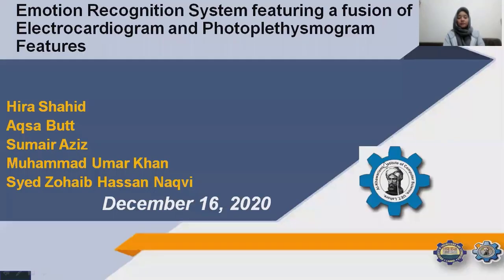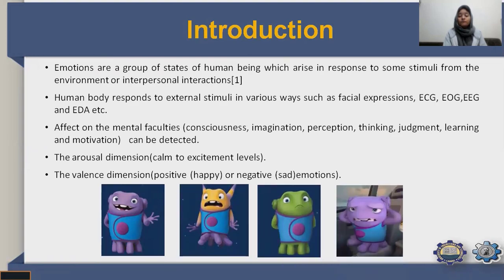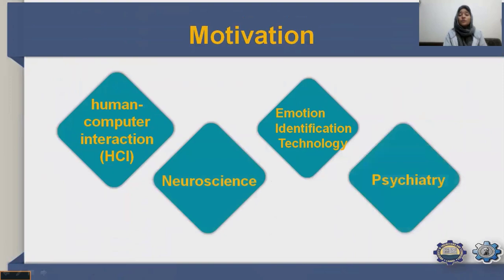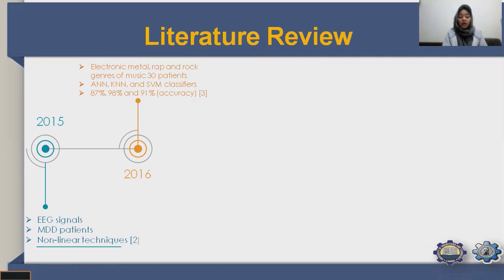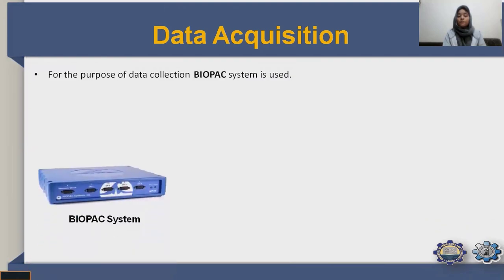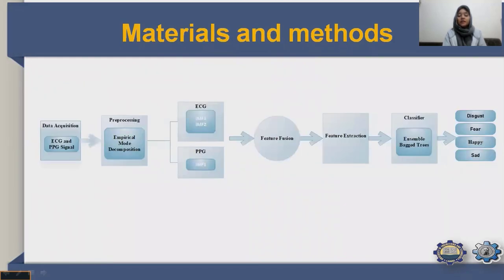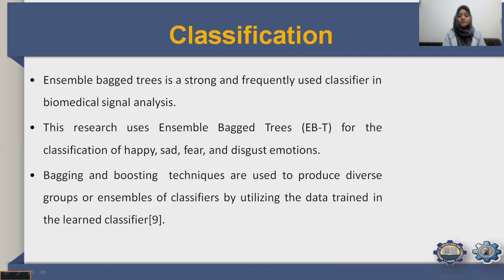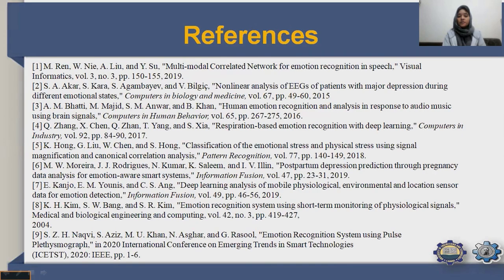Machine Learning | Emotion Recognition from ECG and PPG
Author and Presenter: Aqsa Butt

This work was presented at 4th IEEE International Conference On Open Source System and Technologies 2020 (ICOSST 2020).

Background:
Emotion recognition is the process of identifying human emotion. People vary widely in their accuracy at recognizing the emotions of others. The use of technology to help people with emotion recognition is a relatively nascent research area. Generally, the technology works best if it uses multiple modalities in context. To date, most work has been conducted on automating the recognition of facial expressions from video, spoken expressions from audio, and written expressions from the text. The study is based on the recognition of emotions through biomedical signals like ECG and PPG.